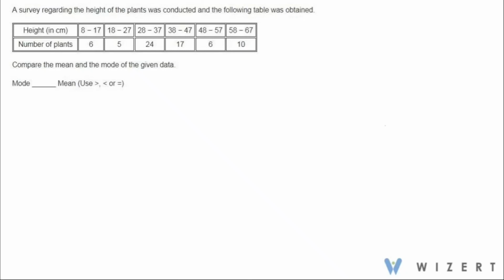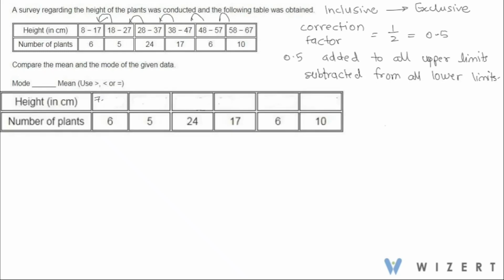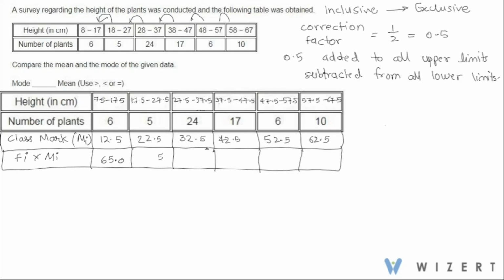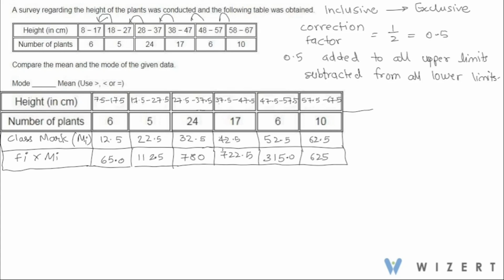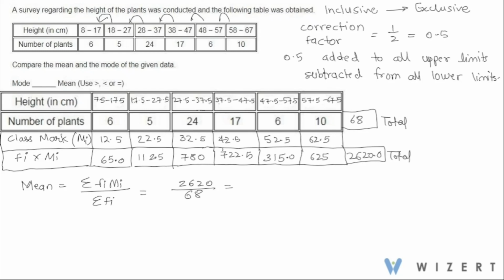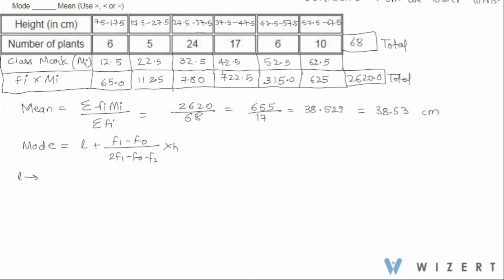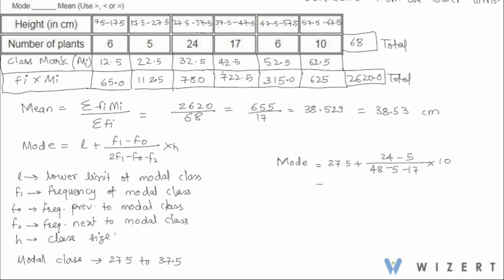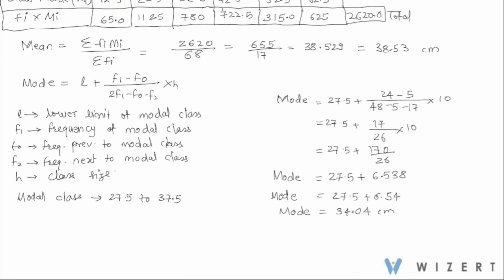Statistics word problems for Grade 10 - Set 1622443997